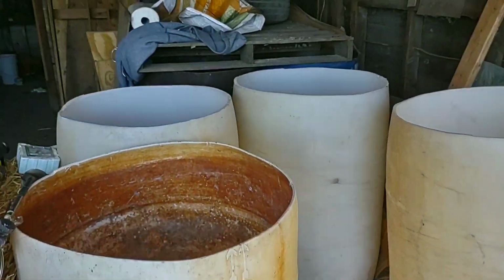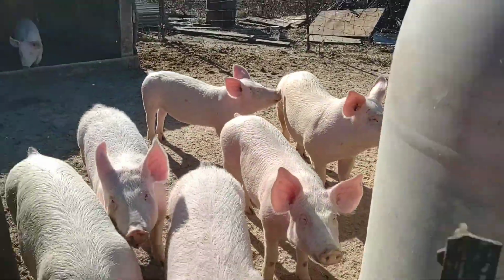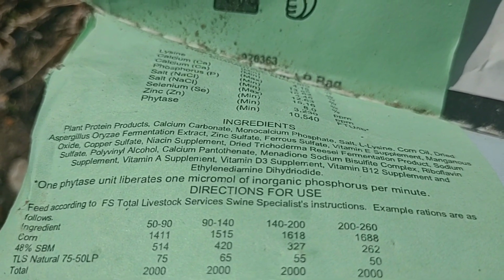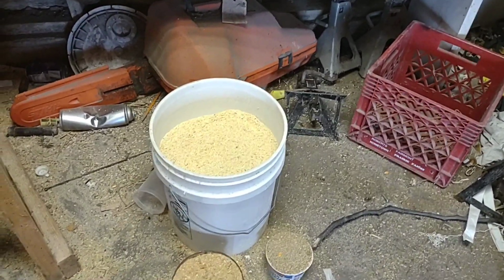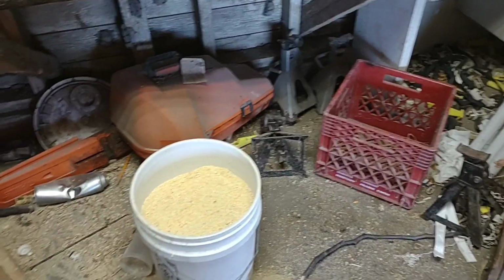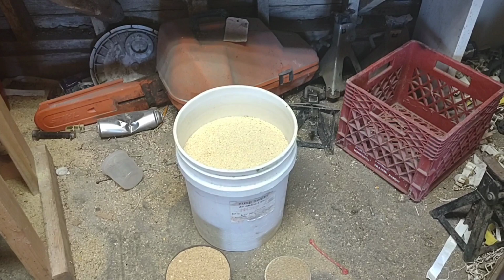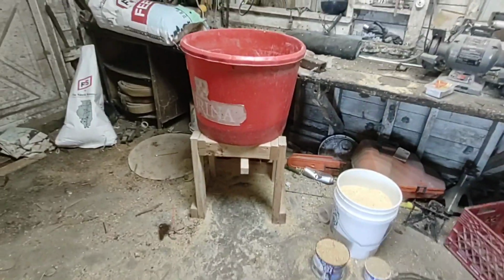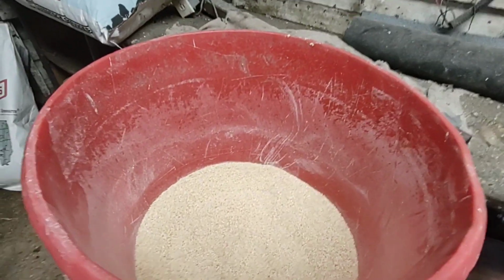How to mix your own pig feed to save money, easy and simple pigfarming mixingfeed youngfarmer.